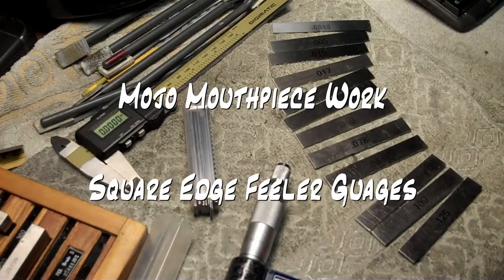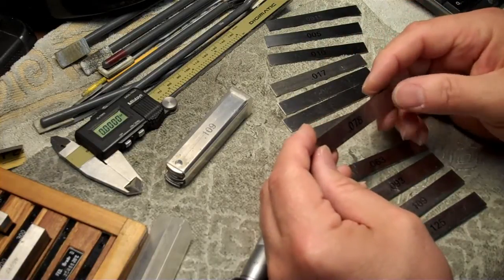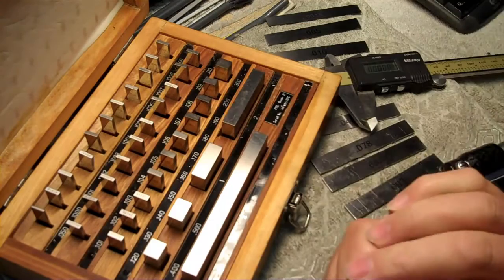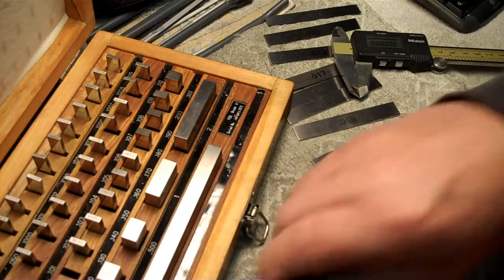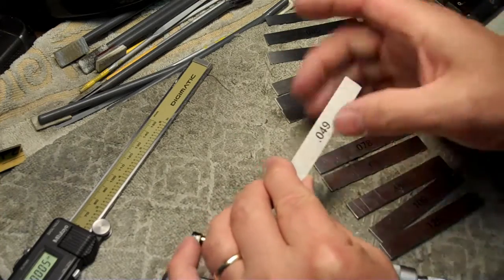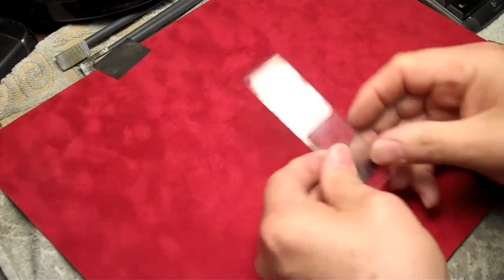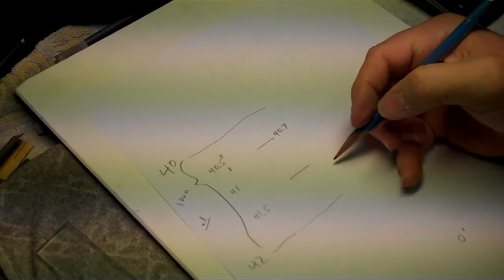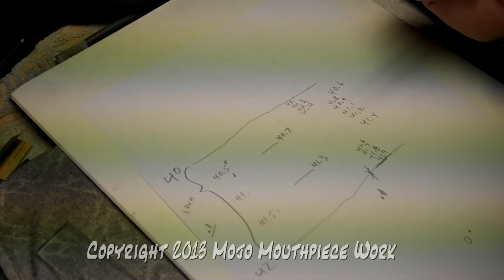Square Edge Feeler Gauges (for mouthpiece refacing)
May 2013
I show a new set of feeler gauges and why I think they are superior.  I show how to check them for accuracy using gauge blocks, a micrometer and a caliper.  Lastly, I show my technique for reading my glass gauge to the nearest 0.1 divisions.

See MojoMouthpieceWork.com